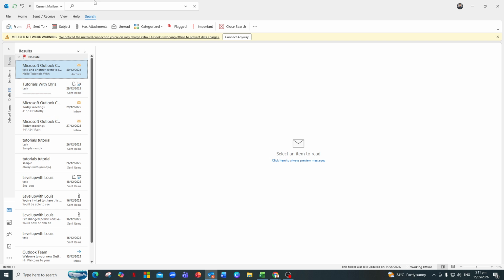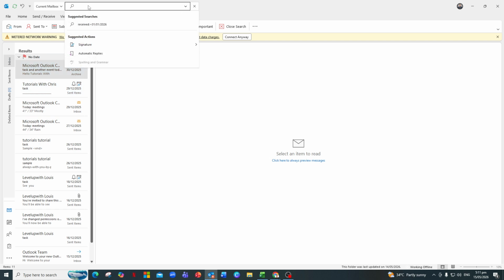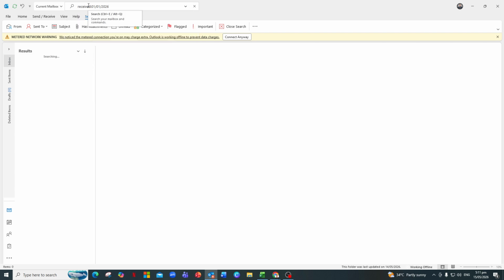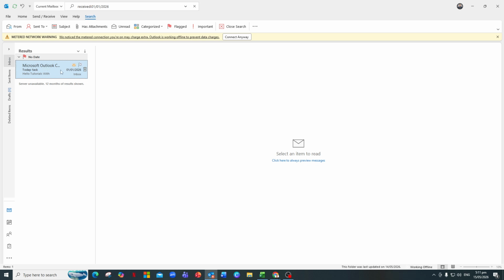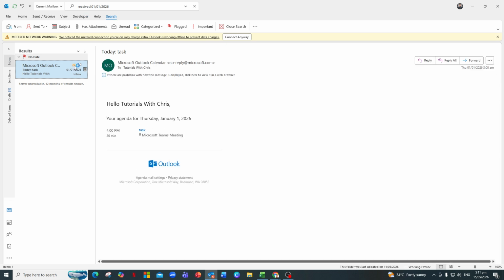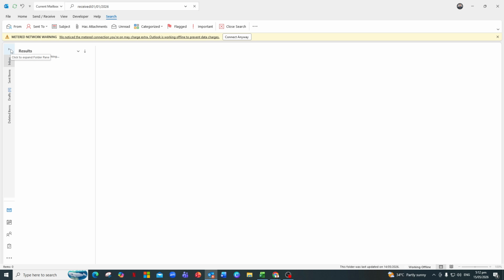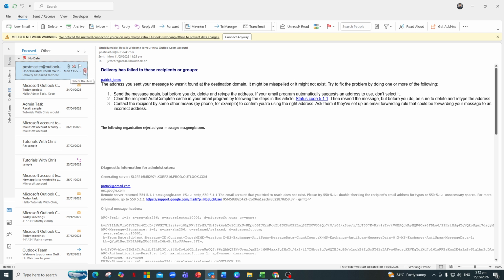How To Clean Up Old Emails in Outlook Fast (Latest Update)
How To Clean Up Old Emails in Outlook Fast

Learn how to clean up old emails in Microsoft Outlook fast with this easy step-by-step tutorial. I’ll show you how to delete unnecessary emails, use cleanup tools, archive messages, and organize your inbox for better productivity and storage management.

✅ Clean up old emails in Outlook quickly
✅ Use Outlook Cleanup and Archive tools
✅ Delete duplicate and unnecessary emails
✅ Organize inbox for better productivity
✅ Beginner-friendly tutorial

This guide is perfect for students, professionals, and office users who want a cleaner, faster, and more organized Outlook inbox.